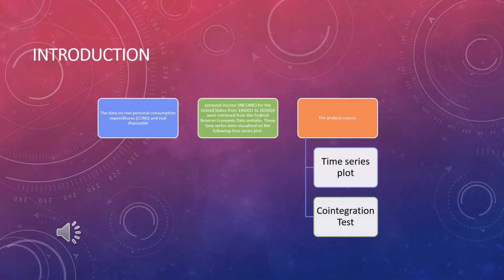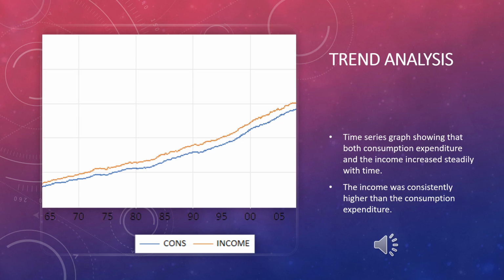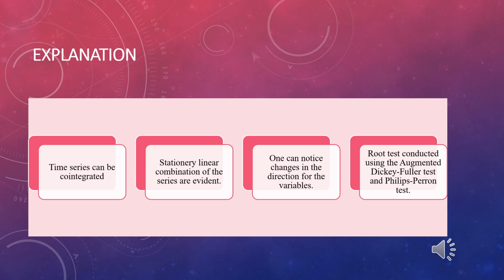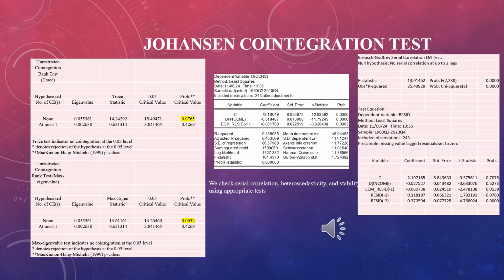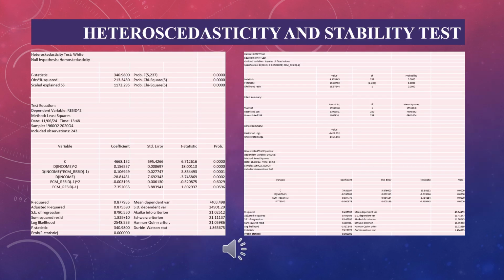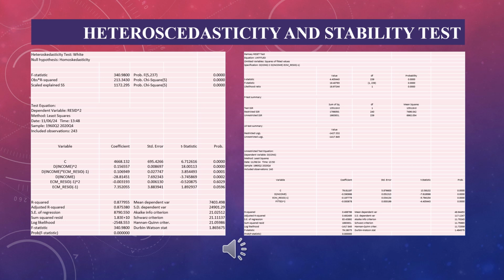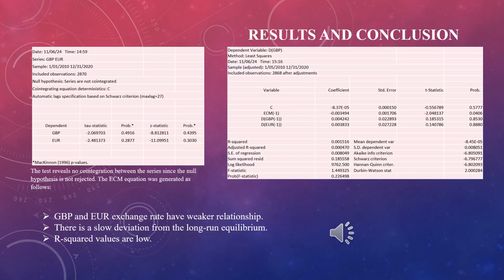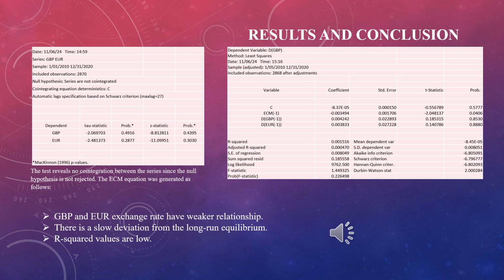Time series technical assignment Presentation